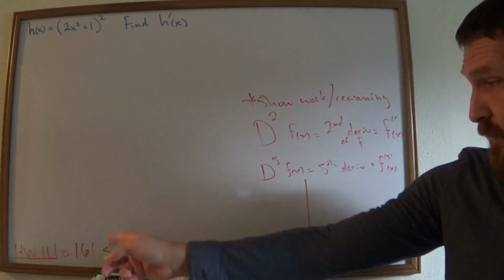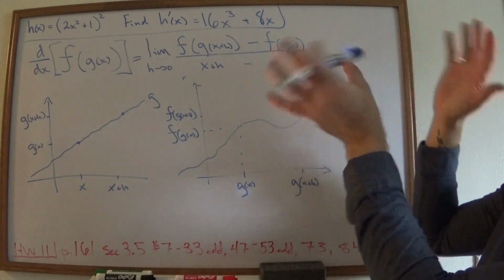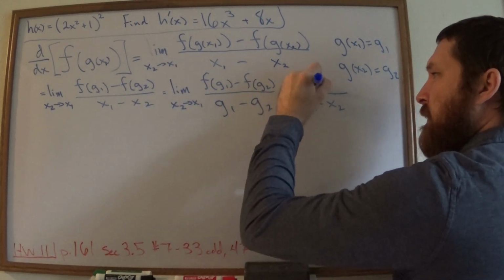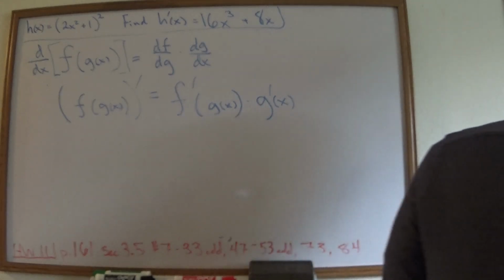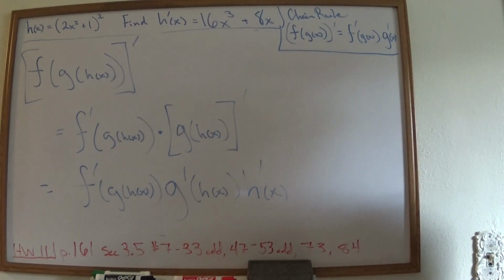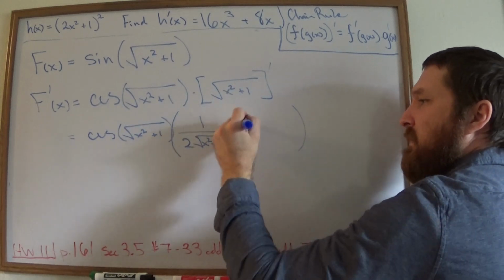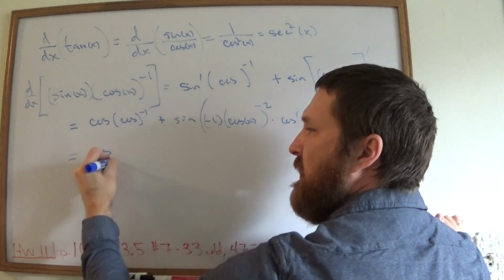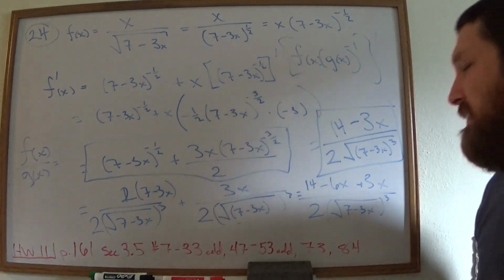Lecture 13 - The Chain Rule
- Motivation for the chain rule

- A "proof" of the chain rule

- Examples of the chain rule